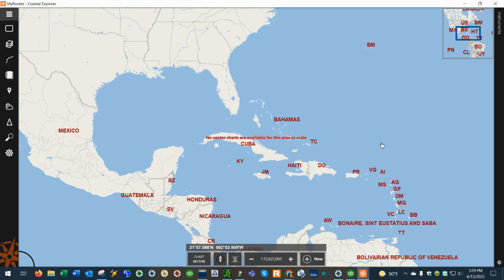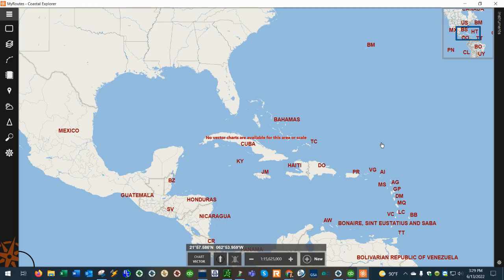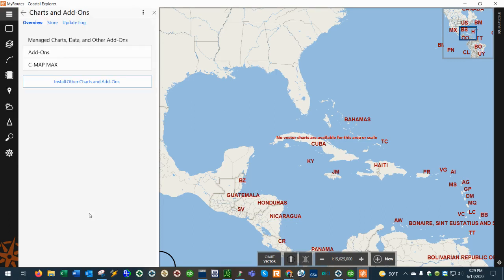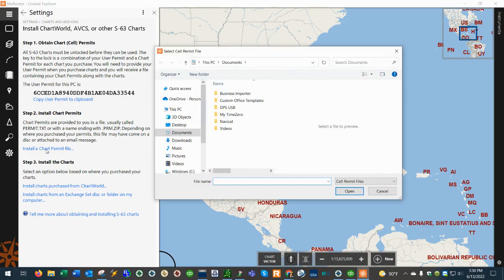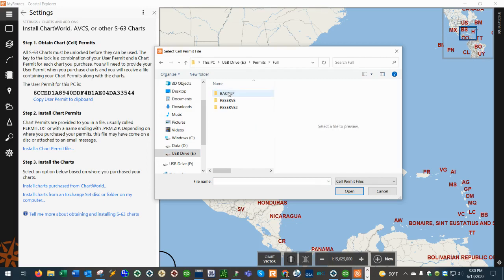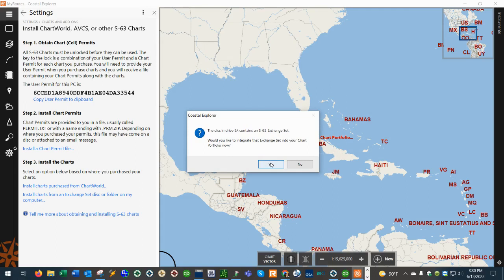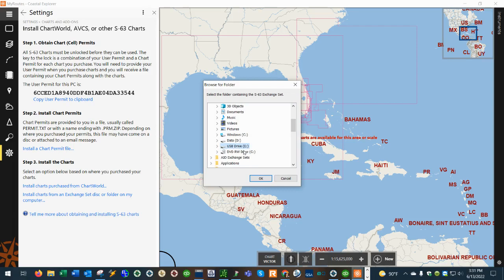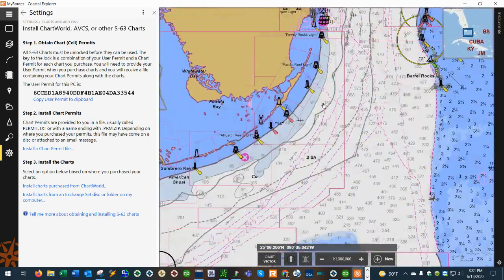How to load AVCS charts in Rose Point Coastal Explorer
Watch this tutorial video on how to load AVCS charts in Rose Point Coastal Explorer. Many marine navigators like to use the S-57 & S-63 ENC charts that come distributed through the ADMIRALTY Vector Chart Service from the United Kingdom Hydrographic Office (UKHO). AVCS charts are commonly used in ecdis on larger commercial ships but are also compatible with Rose Point marine navigation software. These ENC charts are commonly used as part of the voyage planning process.

This video will show you how to load ENC permits and chart files for e-Navigation purposes.

If you would like to purchase AVCS charts for your Rose Point marine navigation software you can register for them here with American Nautical